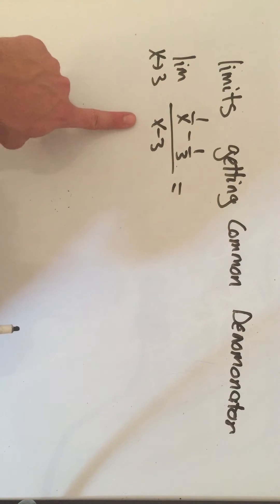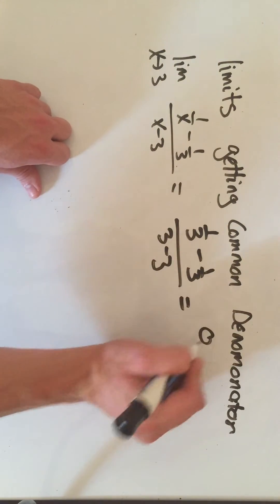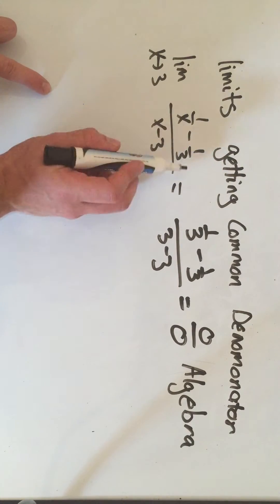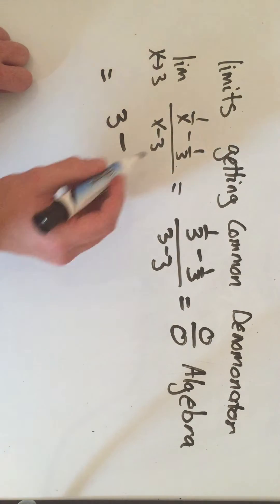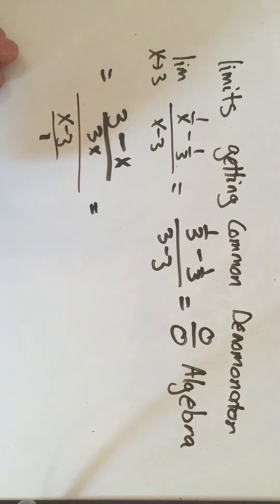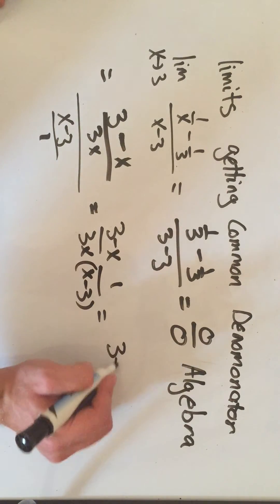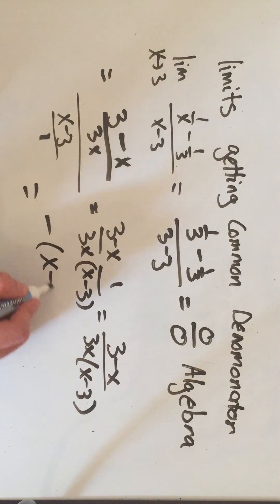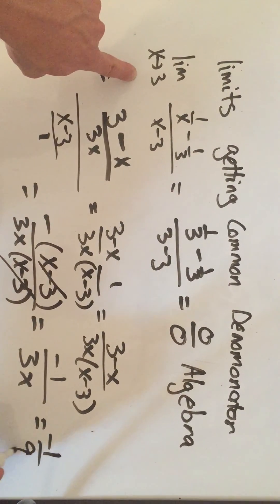Limits: Getting a Common Denominator (2 Minutes)